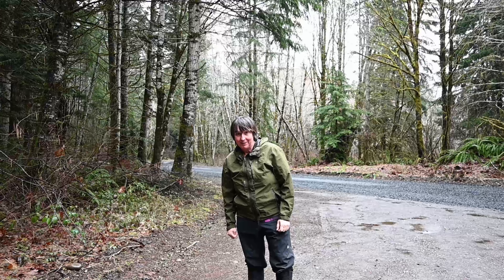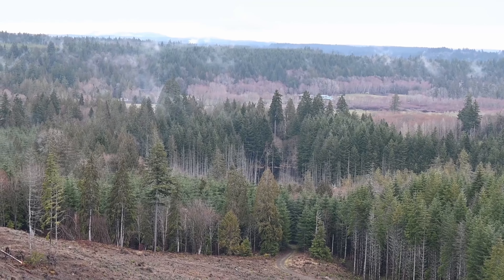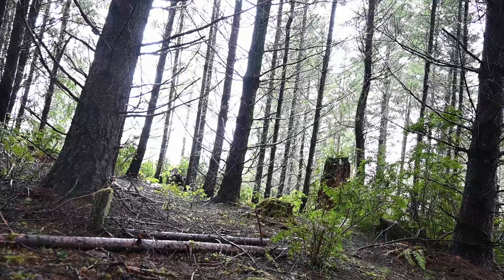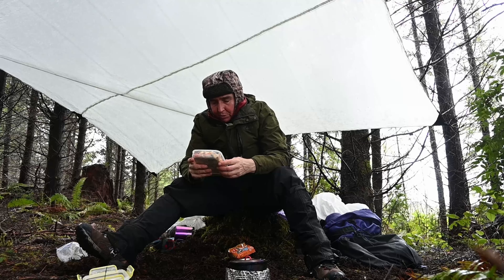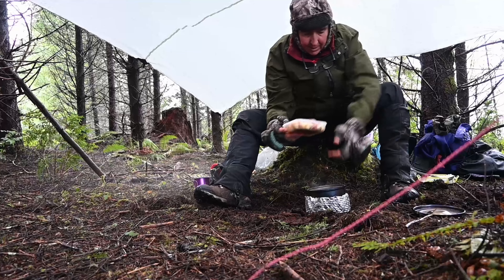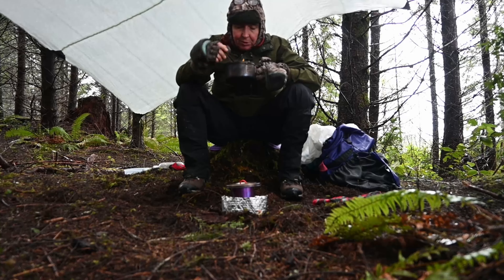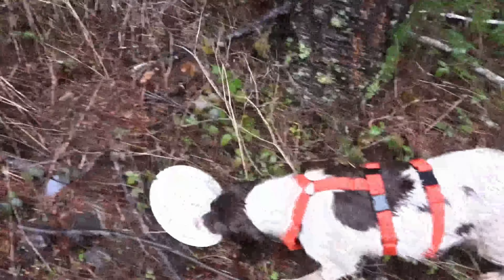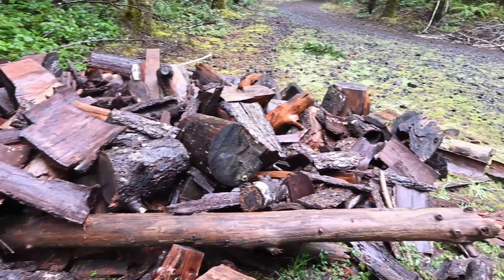Face reveal time. Updated copy of a previous video with better sound quality.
I reveal my face for the first time on this cold and wet hike.    Updated copy of a previous video with mush better sound quality.